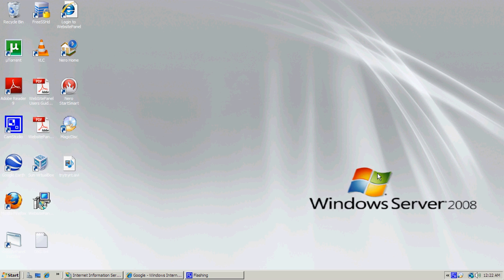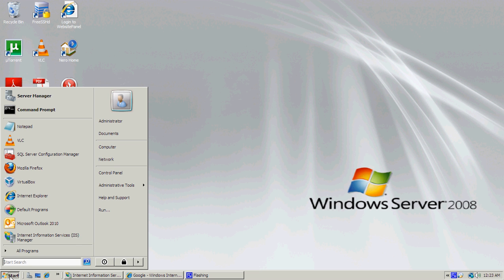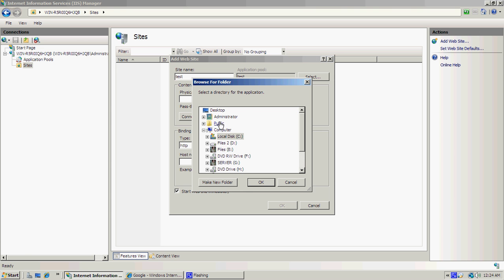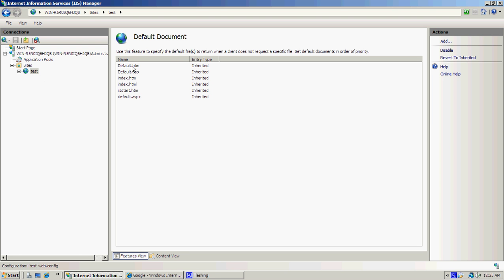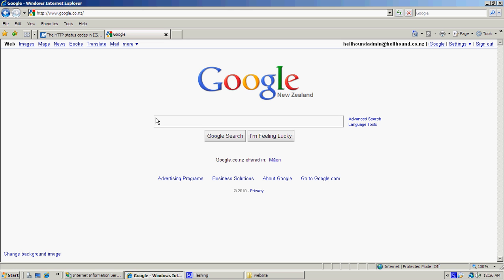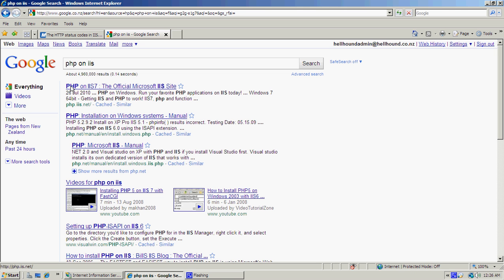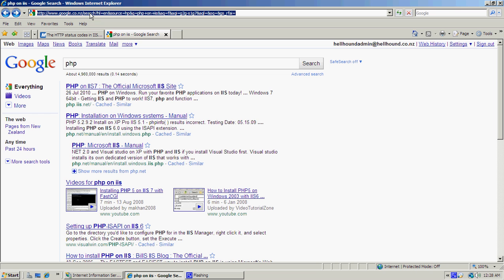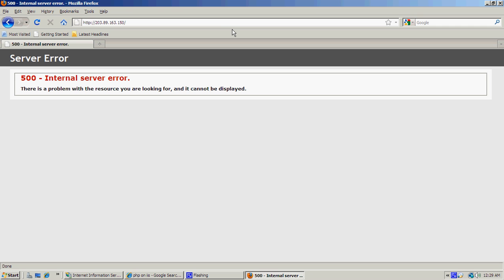Setting up a web server with IIS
This shows you how to use IIS to set up a web server from your home computer to host your own website